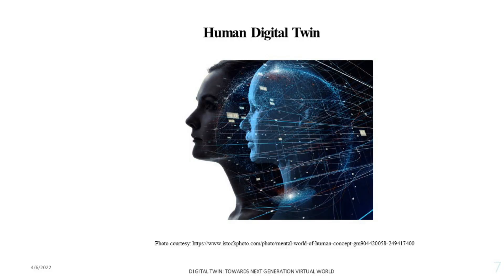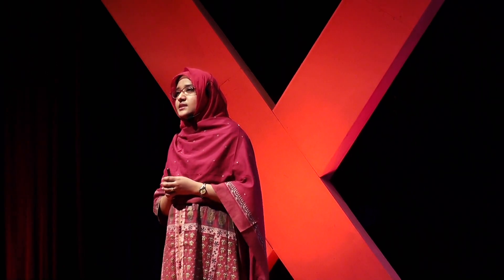Digital Twin: Towards Next Generation Virtual World | Zinat Tasneem | TEDxRUET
A venture into the world of digital twins.

Would it not be amazing if we could create a digital twin of every system we wanted? Is it even
possible to make digital twins of ourselves? Can we virtually travel through time via digital twins?
Ponder the possibilities as Zinat Tasneem takes us on a venture into the world of digital twins.
A brilliant researcher with impressive academic accolades, and a woman who never backs up from
her responsibilities, Zinat Tasneem is also a favourite among her students. Ms Tasneem is currently
working as an Assistant Professor at the Department of Mechatronics Engineering, Rajshahi
University of Engineering &amp; Technology (RUET). as an Assistant Professor at the Department of Mechatronics Engineering, Rajshahi University of Engineering & Technology (RUET). She received both her B.Sc and M.Sc Engg. Degree in Electrical & Electronic Engineering from RUET.

Ms. Tasneem has extensive experience in a wide range of research areas, including Artificial Intelligence, Cyber-Physical Systems, Aerodynamics, and Power Electronics in Renewable Energy Technology. She has a large number of publications that have been recognized in journals and conferences to date.

Her expertise in diverse research fields and her passionate soul as a teacher have been relentlessly helping her students enlighten themselves both in their academics and research interests. This talk was given at a TEDx event using the TED conference format but independently organized by a local community.